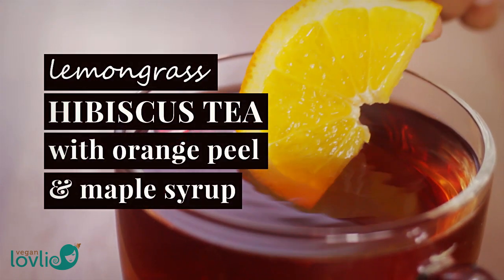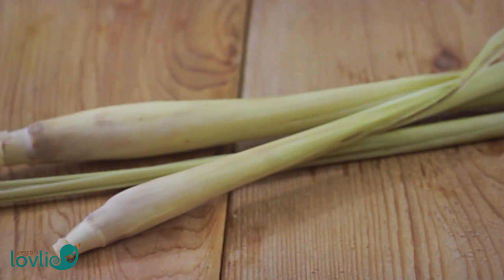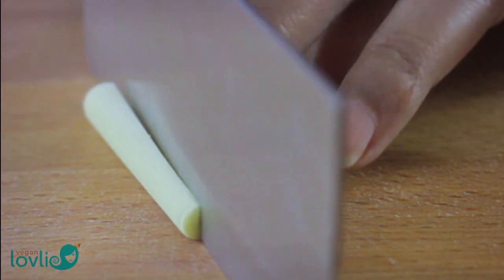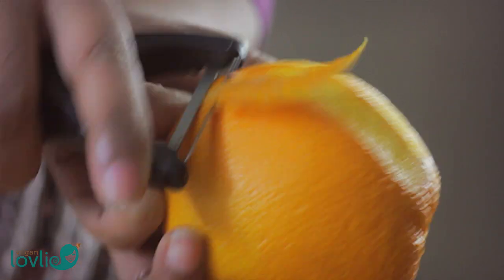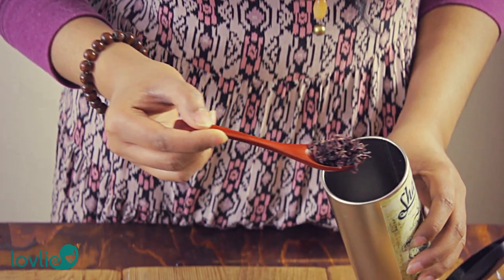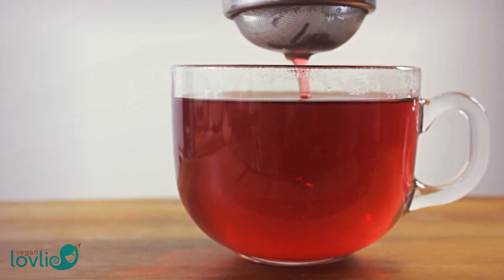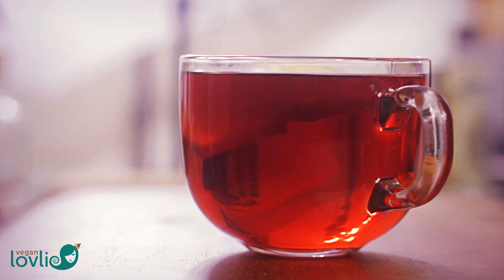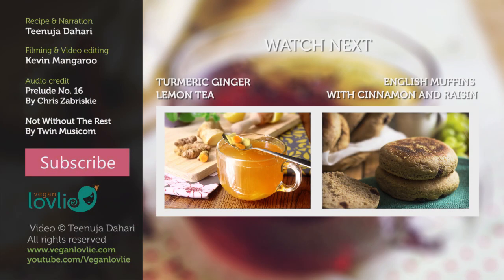Lemongrass Hibiscus Tea Recipe with Orange Peel | Vegan Recipe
✿ Veganlovlie Recipes / Beverages / Teas ▶▶▶ This lemongrass hibiscus tea recipe with orange peel & maple syrup is exceptionally beneficial for the immune system and as natural remedies for cold or flu during the season changes. This tea can be enjoyed hot or cold.

Teenuja (◕‿◕✿) + Kevin ⊂◉‿◉つ